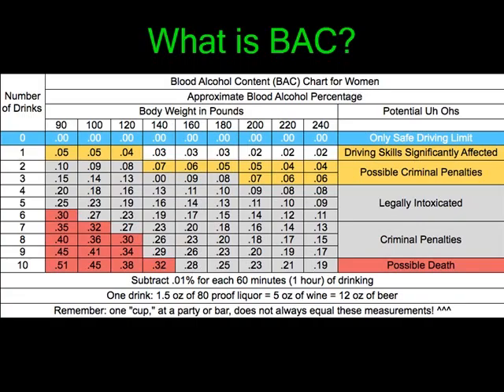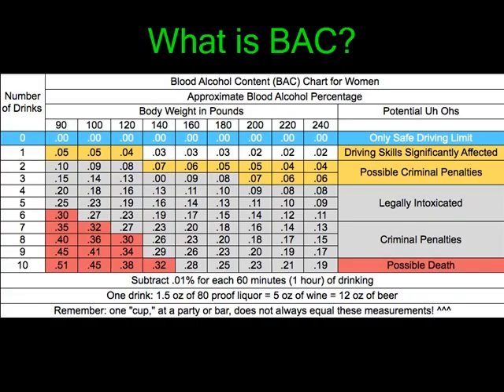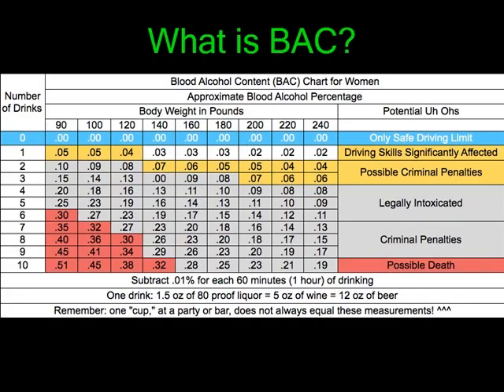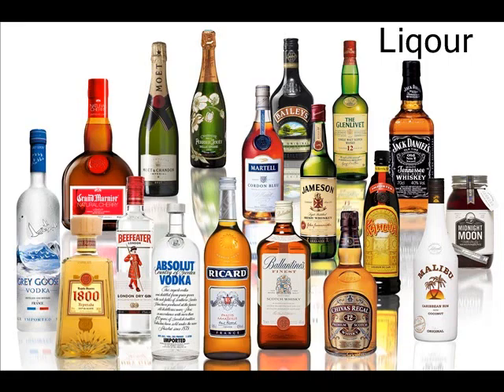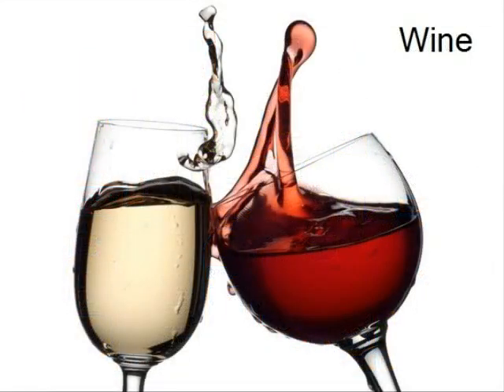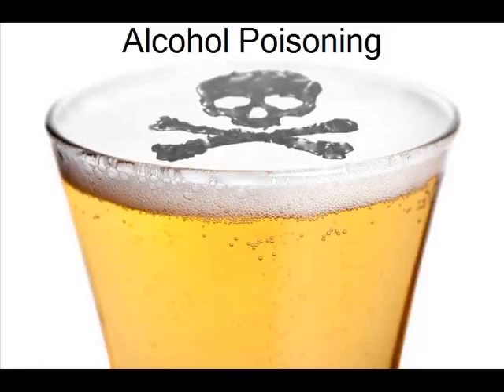Blood Alcohol Content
in this video we talk about bac and some risks when it comes to how much you drink.